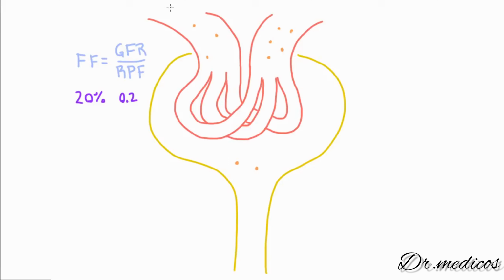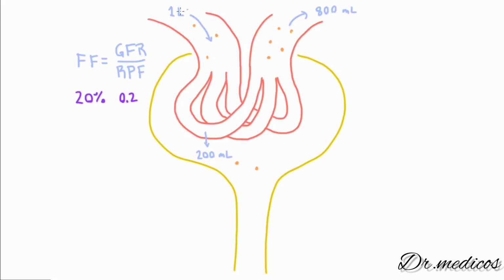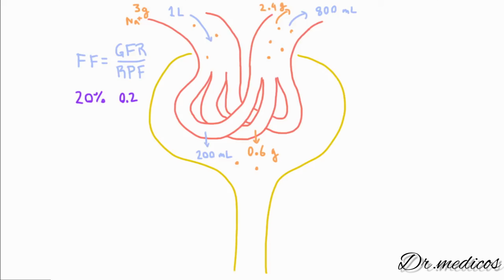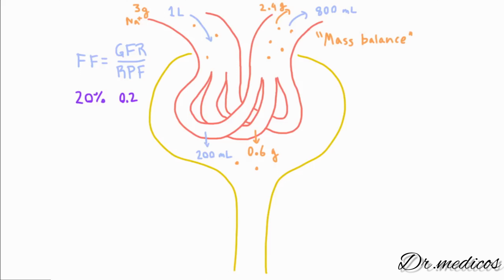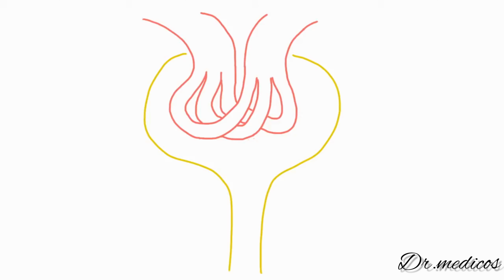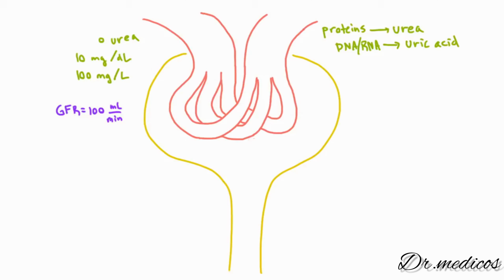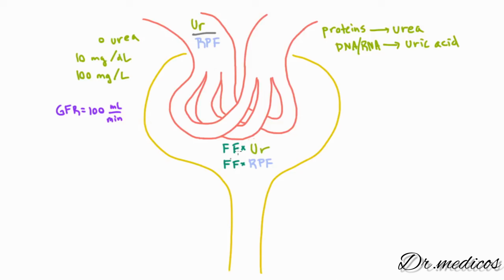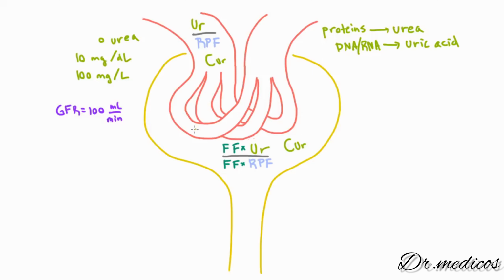kidney filtration & balance in the kidney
Renal functions include maintaining an acid–base balance; regulating fluid balance; regulating sodium, potassium, and other electrolytes; clearing toxins; absorption of glucose, amino acids, and other small molecules; regulation of blood pressure; production of various hormones, such as erythropoietin; and activation of vitamin D.

part of the integrated therapeutic regimen to control renal osteodystrophy and maintain normal mineral metabolism. The goals of this integrated approach are to keep the patient in a mild positive Ca mass balance (CaMB), to maintain normal serum Ca levels, to control plasma parathyroid hormone values to two to three times above normal levels, and to avoid soft-tissue calcifications. Thus, a correct net CaMB during hemodialysis (HD) is crucial in the treatment of renal osteodystrophy. Very few studies have been published which measured CaMBs in bicarbonate HD. This is mainly due to the technical difficulties in achieving an accurate measurement of CaMBs owing to the need for the collection of the total spent dialysate or of a proportional aliquot of it. Whereas no doubt exists about the fact that an inlet dialysate Ca concentration (CaD) of 1.75 mmol/L leads to a positive CaMB, more controversial is this issue, when dealing with a CaD of 1.50 mmol/L and, even more, when dealing with a CaD of 1.25 mmol/L. Another important issue is the appropriate CaD in long-hour slow-flow nocturnal HD. Finally, which CaMB should we study: ionized CaMB or total CaMB? This issue is largely discussed in the review.

Disturbances in mineral and bone metabolism are highly prevalent and are a major cause of morbidity and mortality among chronic kidney disease patients. To address this issue, current guidelines recommend a number of therapeutic strategies, such as the use of phosphate binders, vitamin D analogues, or calcimimetics [1]. However, in current practice, little attention is paid to the dialysate calcium (Ca) concentration. On the contrary, it should be viewed as part of the integrated the
rapeutic regimen to control renal osteodystrophy and maintain normal mineral metabolism. The goals of this integrated approach are to keep the patient in a mild positive Ca mass balance (CaMB), to maintain normal serum Ca levels, to control plasma parathyroid hormone (PTH) values from two to three times above normal levels, and to avoid soft-tissue calcifications [2]. Thus, a correct net CaMB during hemodialysis (HD) is crucial in the treatment of renal osteodystrophy.